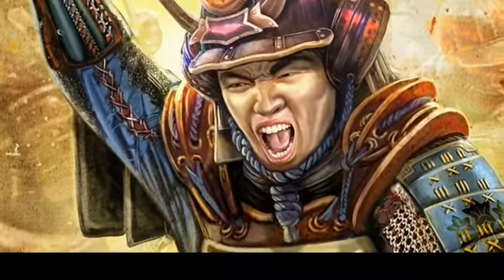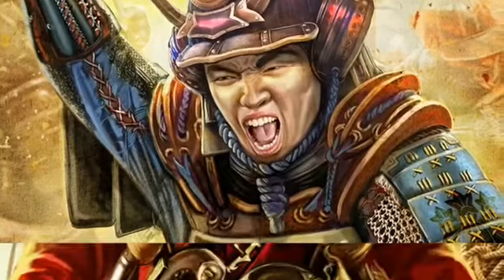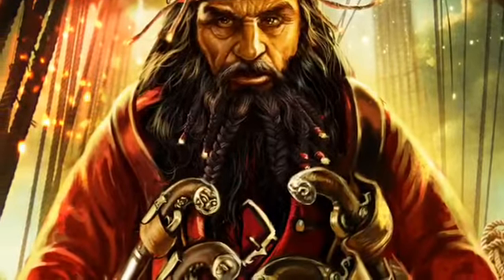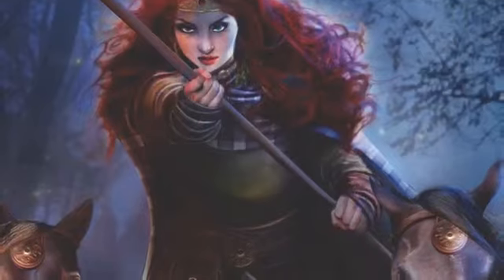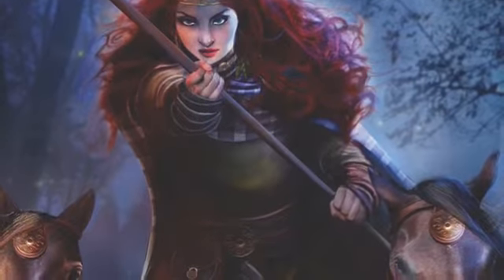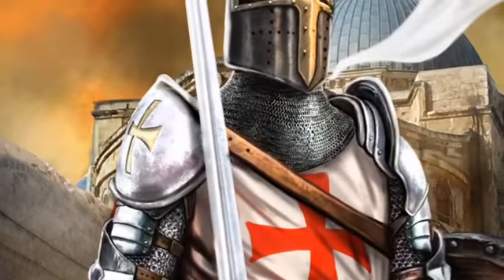Historical Conquest Vlog 3/7/2017 - "Create Your Own Figurine' Contest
The rules are easy. and fill out the survey. We will draw from one of these entries and the winner will receive 2 prizes: 1) one of the first Mt Vesuvius Starter decks for free to be shipped mid-May, and 2) the first Morale Marker figurine, which will be your first choice.  Deadline: March 21, 2017.